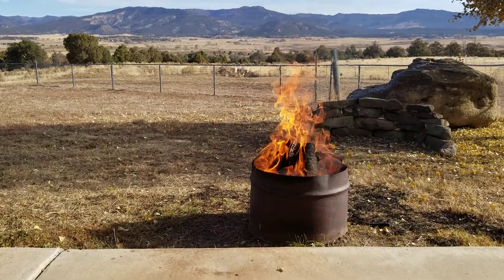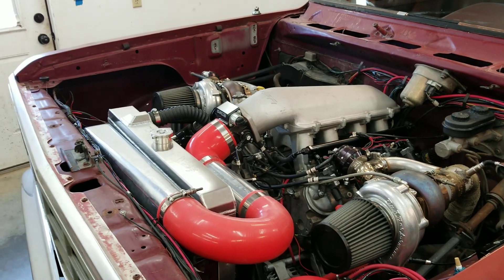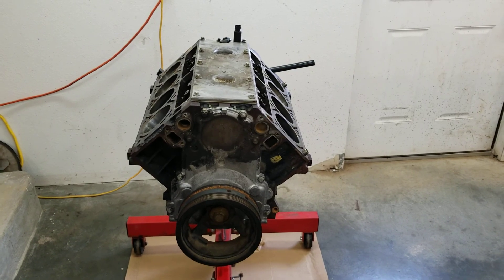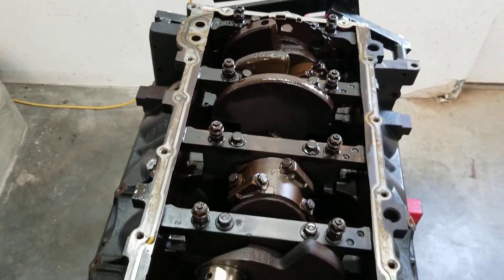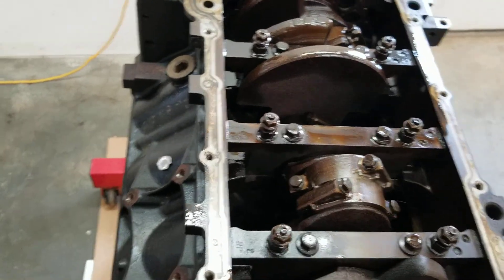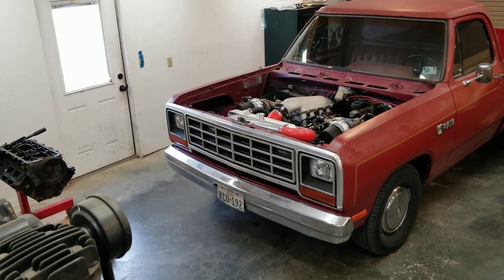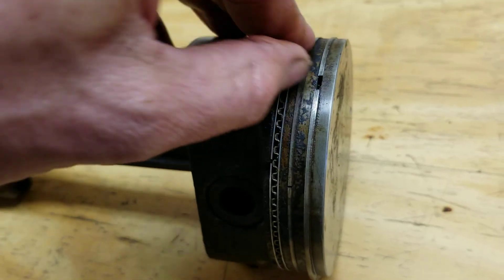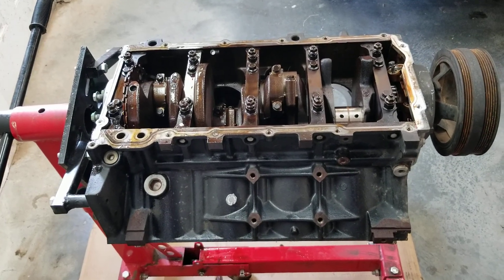Piston and rod removal on Badonka's LS turbo 4.8